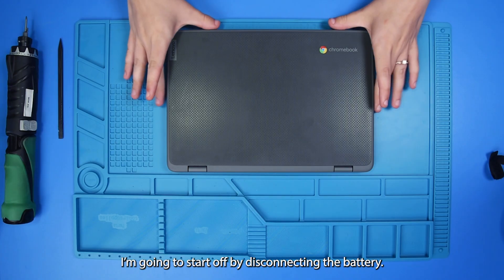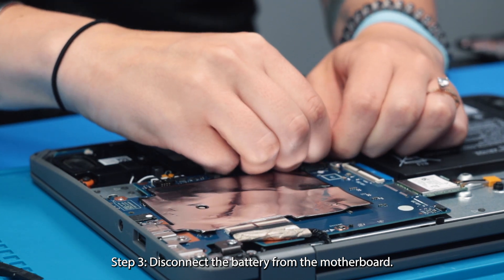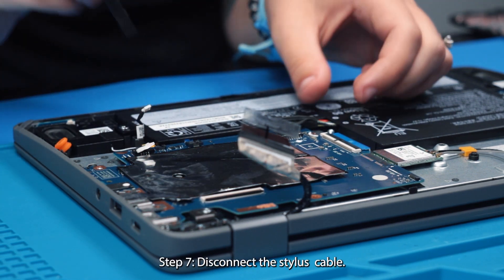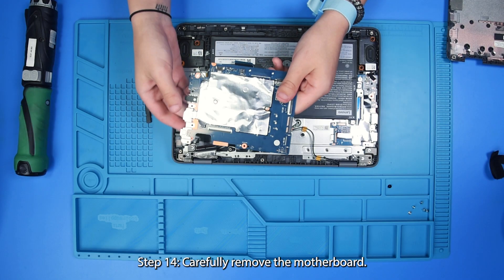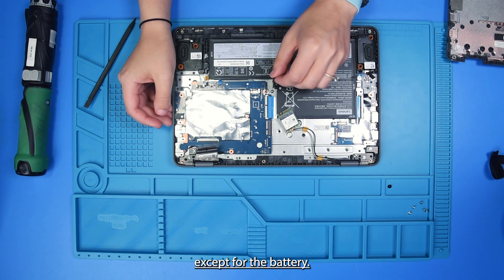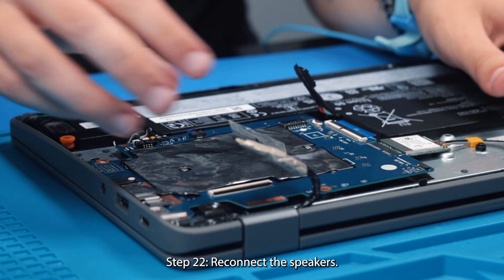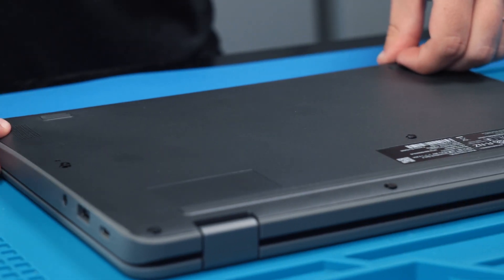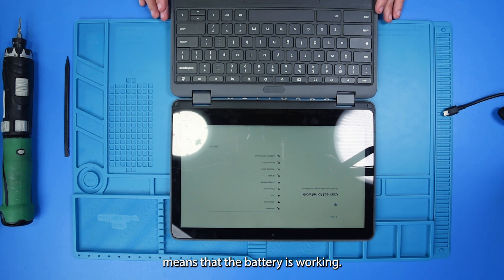Lenovo 300E G4 Chromebook Motherboard Replacement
Step-by-step tutorial on replacing the motherboard on a Lenovo 300E G4 Chromebook.